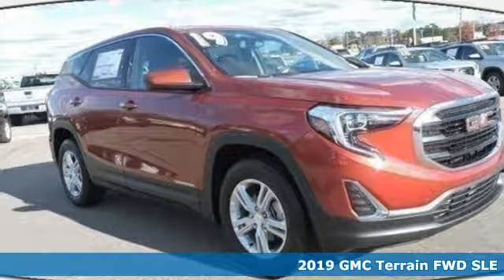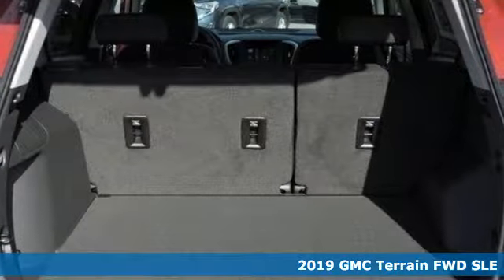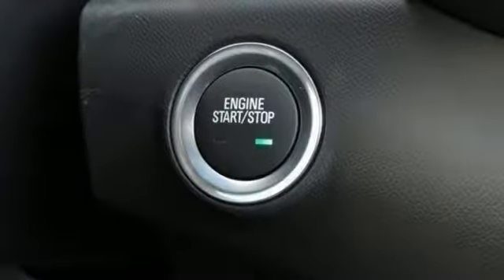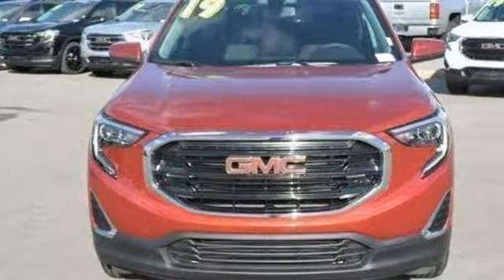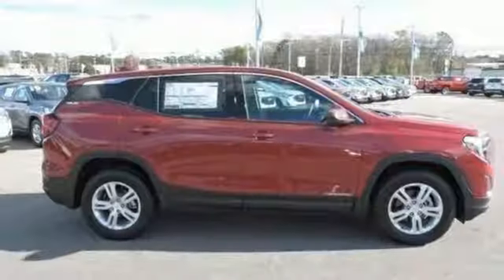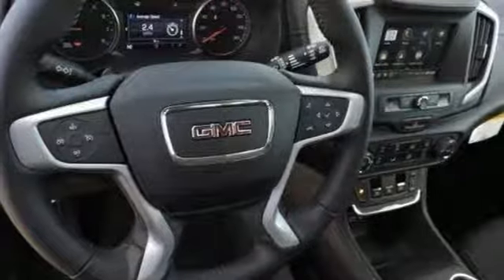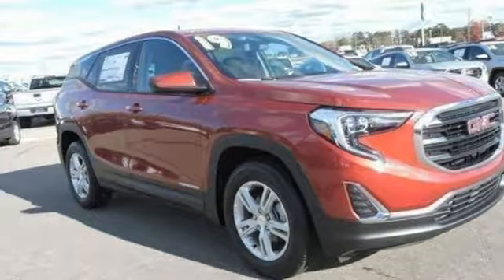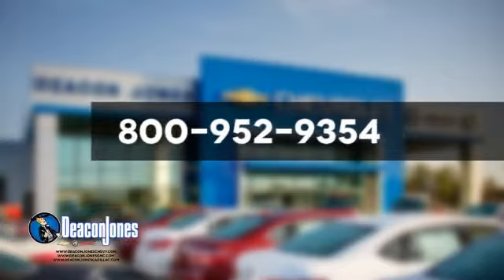2019 GMC Terrain Smithfield NC Selma, NC #390111 - SOLD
Year: 2019
Make: GMC
Model: Terrain
Trim: FWD 4dr SLE
Engine: 1.5L 4 Cylinder Engine
Transmission: AUTOMATIC
Color: RED QUARTZ TINTCOAT
Interior: JET BLACK
Stock #: 390111
VIN: 3GKALMEV4KL223305
Keyless Start, WiFi Hotspot, Onboard Communications System, TRANSMISSION, 9-SPEED AUTOMATIC 9T45... Back-Up Camera, Turbo Charged. EPA 28 MPG Hwy/22 MPG City! RED QUARTZ TINTCOAT exterior and JET BLACK interior, SLE trim READ MORE! KEY FEATURES INCLUDE: Back-Up Camera, Onboard Communications System, Aluminum Wheels, Keyless Start, WiFi Hotspot MP3 Player, Keyless Entry, Privacy Glass, Steering Wheel Controls, Alarm. OPTION PACKAGES: TRANSMISSION, 9-SPEED AUTOMATIC 9T45, ELECTRONICALLY-CONTROLLED WITH OVERDRIVE (STD), ENGINE, 1.5L TURBO DOHC 4-CYLINDER, SIDI, VVT (170 hp [127.0 kW] @ 5600 rpm, 203 lb-ft of torque [275.0 N-m] @ 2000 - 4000 rpm) (STD), AUDIO SYSTEM, 7 DIAGONAL GMC INFOTAINMENT SYSTEM includes multi-touch display, AM/FM stereo, includes Bluetooth streaming audio for music and most phones; featuring Android Auto and Apple CarPlay capability for compatible phones (STD). GMC SLE with RED QUARTZ TINTCOAT exterior and JET BLACK interior features a 4 Cylinder Engine with 170 HP at 5600 RPM*. EXPERTS ARE SAYING: Great Gas Mileage: 28 MPG Hwy. WHO WE ARE: Choose from thousands of preowned vehicles at Deacon Jones. Deacon Jones opened his first used car lot in 1974 in Princeton, NC and has offered quality preowned vehicles to Johnston and surrounding counties for 34 years. Find domestics and imports- something to fit everyone's budget. Financial Hardships? Give Deacon Jones the opportunity to help you reestablish your credit. We look forward to assisting you with your next vehicle purchase. Eastern N.C.'s Largest Volume Dealer. Horsepower calculations based on trim engine configuration. Fuel economy calculations based on original manufacturer data for trim engine configuration. Please confirm the accuracy of the included equipment by calling us prior to purchase.

Address:
1115 North Bright Leaf Blvd